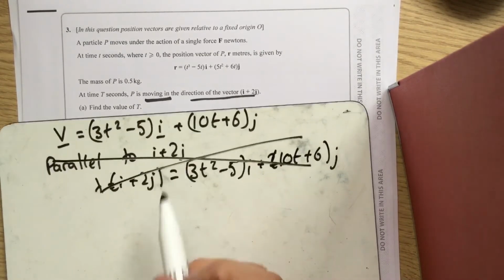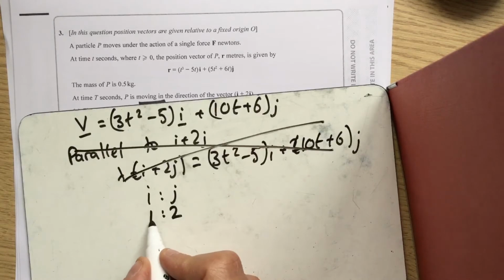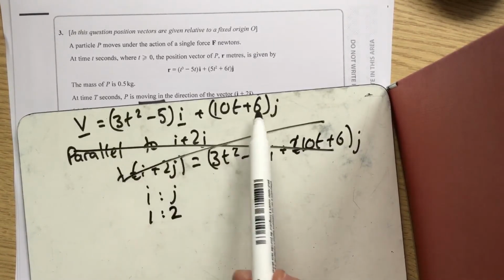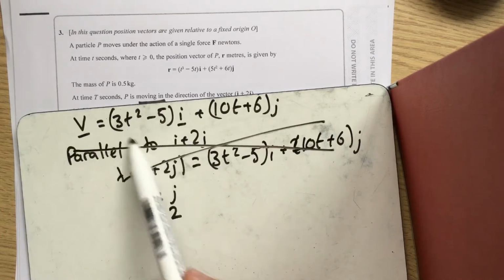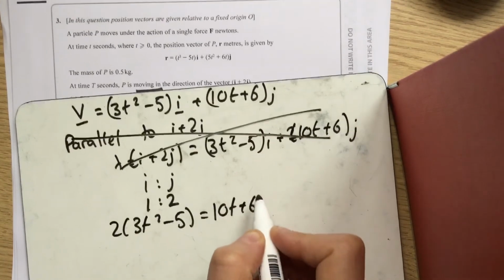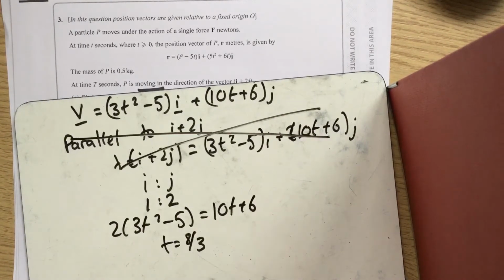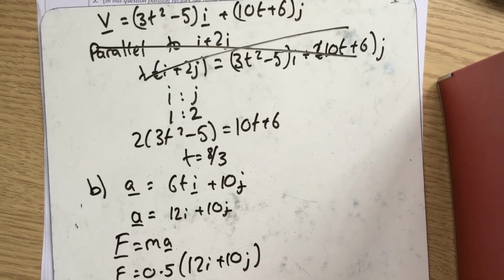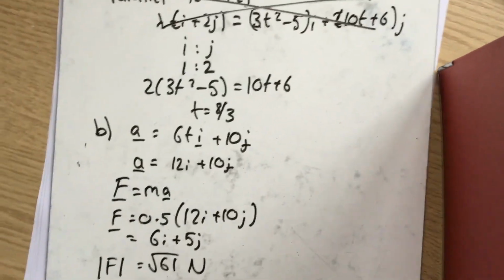Mechanics mock dec Question 3